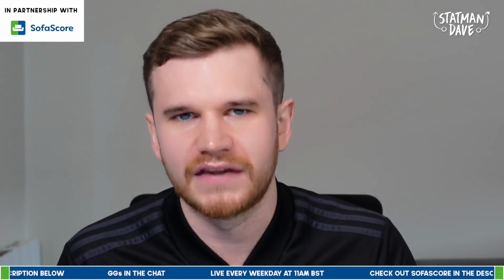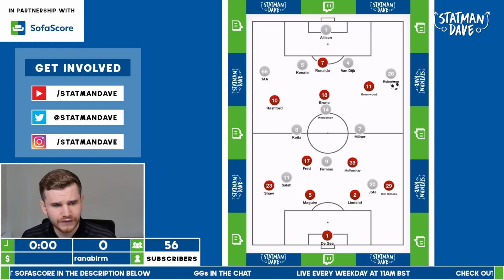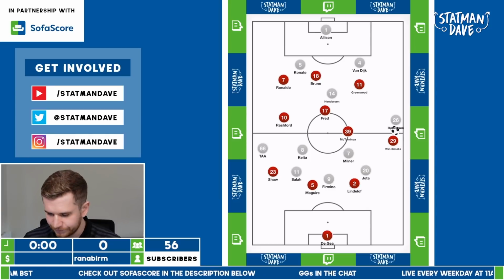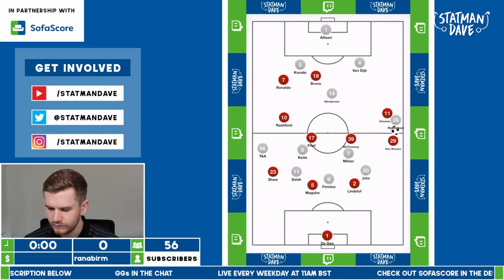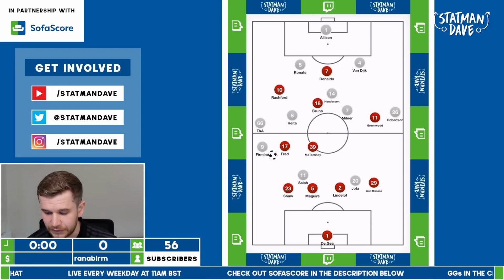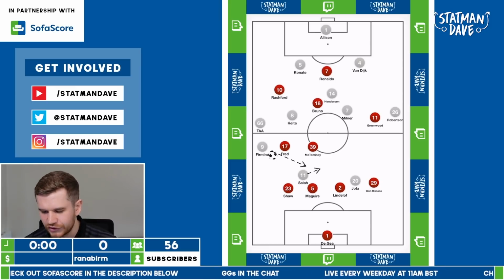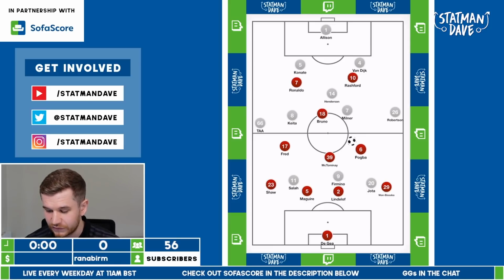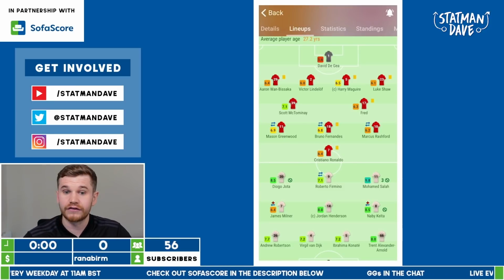What Went Wrong? Manchester United 0-5 Liverpool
Today I'm looking at Man Utd 0-5 Liverpool and what went wrong tactically for Ole Gunnar Solskjaer's Manchester United. How did Jurgen Klopp come away from Old Trafford with such a big win in the Premier League? I've had my say today on the Statman Dave Clips channel.

Download the SofaScore app to find out more about your clubs players!

Welcome to Statman Dave Clips!

This channel features clips of all my best moments across Twitch & YouTube as I talk all things football including tactics, analysis and diving into individual player performances across all European Leagues.

Mohamed Salah scored a hat trick as Liverpool ran riot at Old Trafford. Diogo Jota and Naby Keita also scored for Jurgen Klopp's Liverpool. Manchester United played a back four of Luke Shaw, Harry Maguire, Victor Lindelof and Aaron Wan-Bissaka. Would a back three have been a better option?